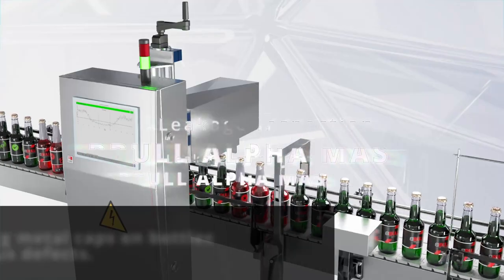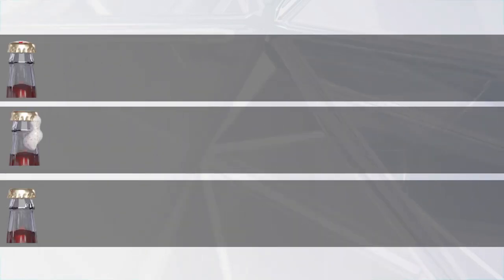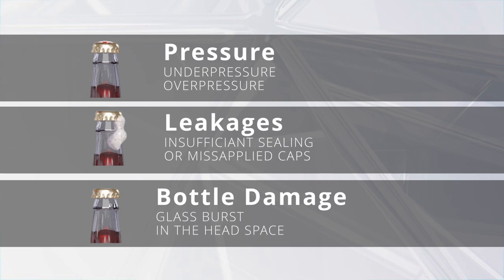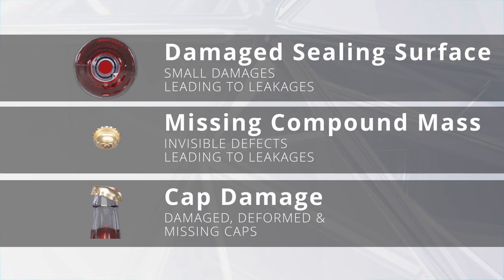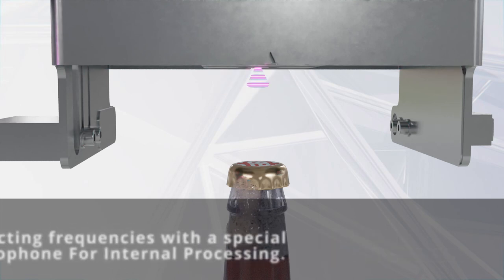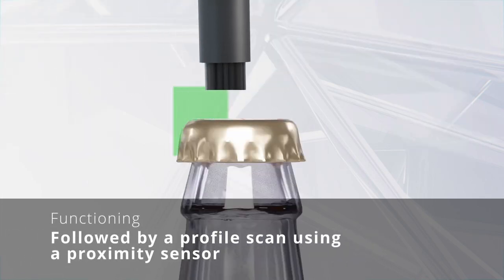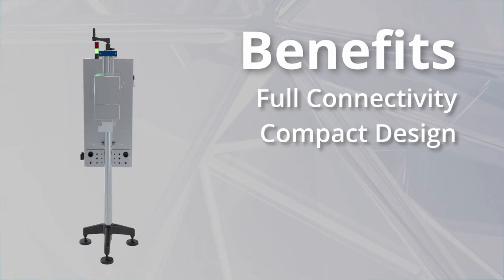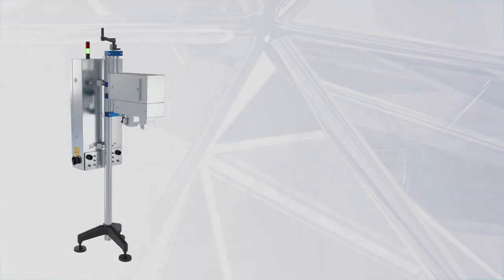BBULL ALPHA MAS | Automated cap inspection system to detect various defects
The BBULL ALPHA MAS is a special cap inspection system for bottles with metal caps, like crown corks. Detecting a multitude of defects regarding seal integrity and Closure tightness.

Combined with the advantages of the ALPHA Line control concept, the BBULL ALPHA HF
is an easy-to-use, very compact and flexible fill level inspection solution for your production line.